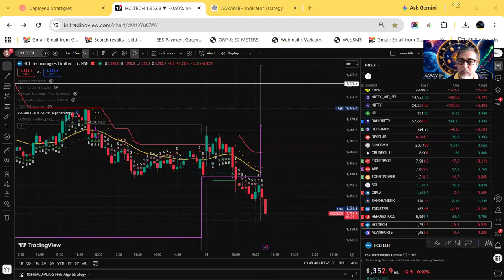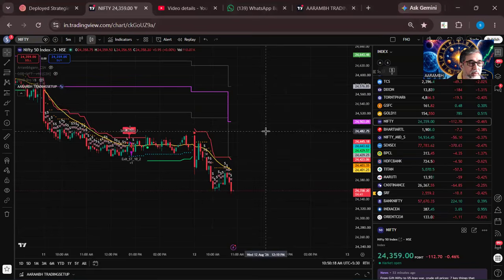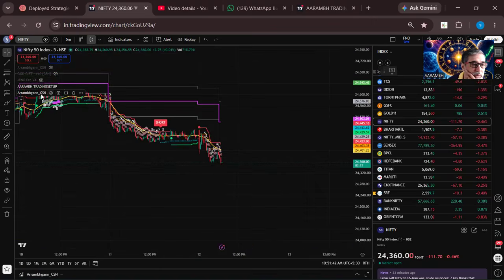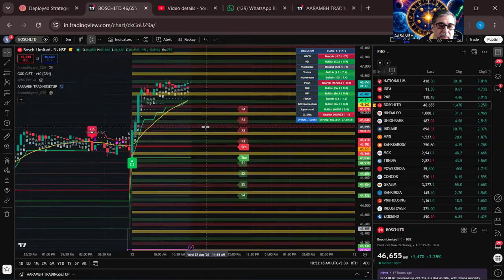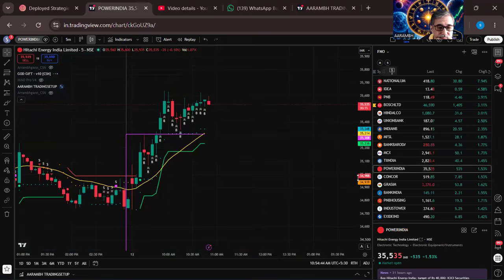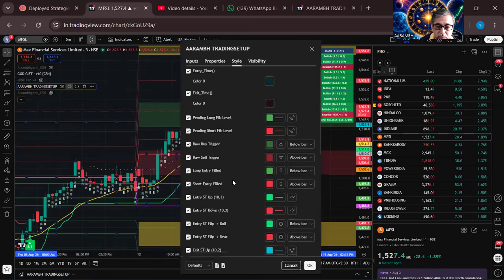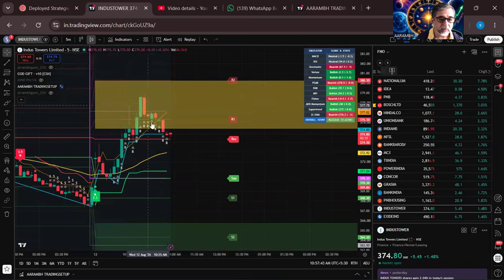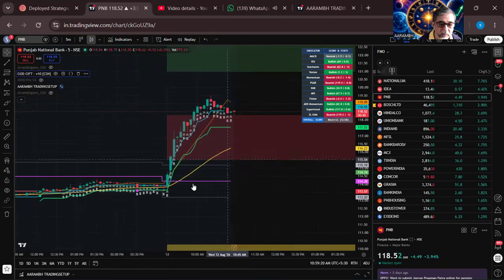Can Retail Traders Trade Big Trends? AARAMBH Strategy Explained-PART2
Siddangouda R N is a NISM Certified Equity Derivatives Analyst and an NSE Certified Financial Goal Planner. However, he is not a SEBI-registered Investment Advisor (RA).

All content provided on this channel is strictly for educational and informational purposes only and should not be considered as financial or investment advice.

Trading and investing in the stock market involve significant risk. Before making any investment or trading decisions, you are strongly advised to consult your qualified financial advisor. Additionally, please conduct your own research and backtesting before taking any trades.

The creator shall not be held responsible for any financial losses incurred based on the information shared.
Discover the powerful trading principles of W.D. Gann, one of the most legendary market analysts in history. In this video, you will learn how Gann used Time, Price, Geometry, and Natural Cycles — including planetary movements — to forecast market trends and major turning points.

This video explains Gann Theory in a simple and practical way for traders, investors, and beginners who want to improve market timing and decision-making.

🔹 Topics Covered:
• Who was W.D. Gann
• Core principles of Gann Theory
• Time and Price relationship
• Gann Angles and Cycles
• Astro-based market timing concepts
• How traders can apply Gann methods today

Whether you are an intraday trader, swing trader, or long-term investor, these concepts can help you understand market structure beyond traditional indicators.

Gann Astro Trading
WD Gann Strategy
Astro Trading Course
Financial Astrology
Stock Market Astrology
Gann Time Cycle
Planetary Trading
Market Timing Strategy
Intraday Timing Technique
Moon Cycle Trading
Shubh Hora Trading
Gann Theory Explained
Astrology for Traders
Stock Market Secrets
Professional Trading Strategy
High Accuracy Trading Method

ಗ್ಯಾನ್ ಅಸ್ಟ್ರೋ ಟ್ರೇಡಿಂಗ್
ಸ್ಟಾಕ್ ಮಾರ್ಕೆಟ್ ಜ್ಯೋತಿಷ್ಯ
ಗ್ರಹಗಳ ಪ್ರಭಾವ ಮಾರುಕಟ್ಟೆ
ಟ್ರೇಡಿಂಗ್ ಟೈಮಿಂಗ್ ತಂತ್ರ
ಚಂದ್ರ ಸಮಯ ಟ್ರೇಡಿಂಗ್
ಶುಭ ಹೋರಾ ಟ್ರೇಡಿಂಗ್
ಗ್ಯಾನ್ ತತ್ವಗಳು
ಸ್ಟಾಕ್ ಮಾರ್ಕೆಟ್ ರಹಸ್ಯ
ಲಾಭದಾಯಕ ಟ್ರೇಡಿಂಗ್ ವಿಧಾನ
ಇಂಟ್ರಾಡೇ ಟೈಮಿಂಗ್ ಟ್ರಿಕ್

ಅಸ್ಟ್ರೋ ಫೈನಾನ್ಸ್ ತರಬೇತಿ
ಗ್ಯಾನ್ ಅಸ್ಟ್ರೋ ಟ್ರೇಡಿಂಗ್
ನಕ್ಷತ್ರ ಆಧಾರಿತ ಟ್ರೇಡಿಂಗ್
ಗ್ರಹಗಳ ಪ್ರಭಾವ ಸ್ಟಾಕ್ ಮಾರ್ಕೆಟ್ ಮೇಲೆ
ಚಂದ್ರ ಚಕ್ರ ಟ್ರೇಡಿಂಗ್
ಸೂರ್ಯ ಚಕ್ರ ಟ್ರೇಡಿಂಗ್
ಜ್ಯೋತಿಷ್ಯ ಮತ್ತು ಹೂಡಿಕೆ
ಸ್ಟಾಕ್ ಮಾರ್ಕೆಟ್ ಅಸ್ಟ್ರಾಲಜಿ
ಟೈಮ್ ಸೈಕಲ್ ಟ್ರೇಡಿಂಗ್
ಗ್ಯಾನ್ ಸೀಕ್ರೆಟ್ ಸ್ಟ್ರಾಟಜಿ
ಇಂಟ್ರಾಡೇ ಅಸ್ಟ್ರೋ ಟ್ರೇಡಿಂಗ್
ಲಾಂಗ್ ಟರ್ಮ್ ಸೈಕಲ್ ಅನಾಲಿಸಿಸ್
ಗ್ರಹ ಸಂಯೋಗ ಮತ್ತು ಮಾರುಕಟ್ಟೆ
ನಕ್ಷತ್ರ ಮತ್ತು ಮಾರುಕಟ್ಟೆ ದಿಕ್ಕು
ಅಸ್ಟ್ರೋ ಫೈನಾನ್ಸ್ ಕೋರ್ಸ್ ಕನ್ನಡ